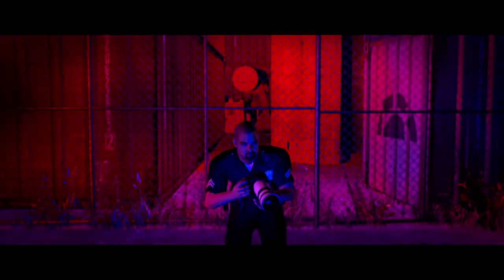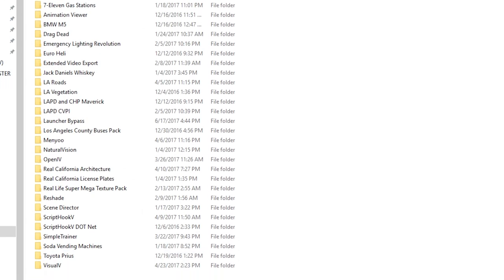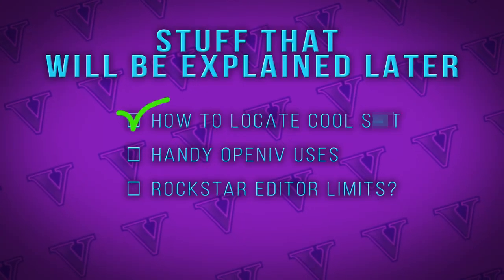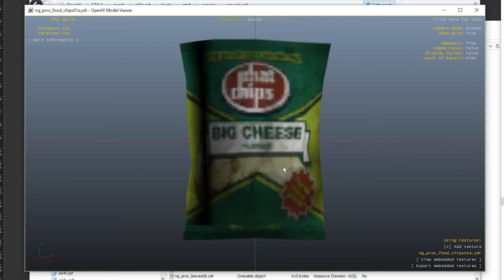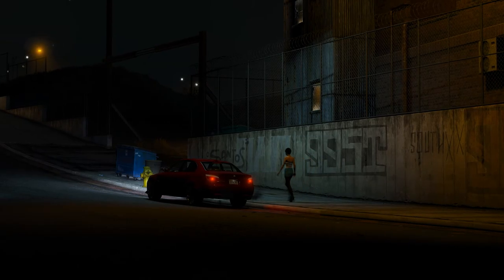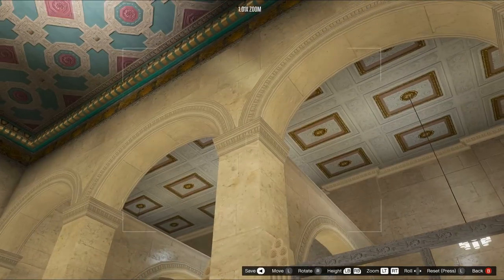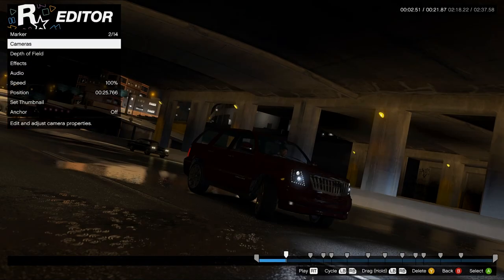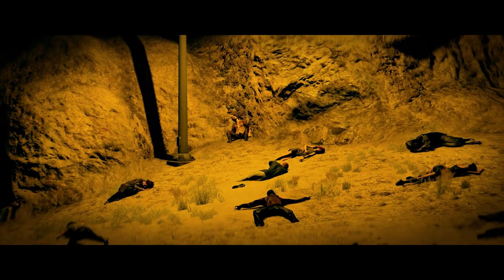Not Normal - Behind the Scenes [How to Create a Film Using a Video Game Tutorial]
A look at how to make an animated "machinima" film using a video game.

00:00 - Intro
00:48 - Researching and writing your script
02:18 - Installing and using "mods" (game modifications)
03:41 - Using the "Menyoo" mod
04:09 - Using the "Scene Director" mod
04:53 - Creating and replacing textures
06:41 - Setting up scenes for filming
06:58 - Production designing your sets
07:26 - Lighting your scenes
09:59 - Using the Rockstar Editor
12:07 - Post-production and finishing your film